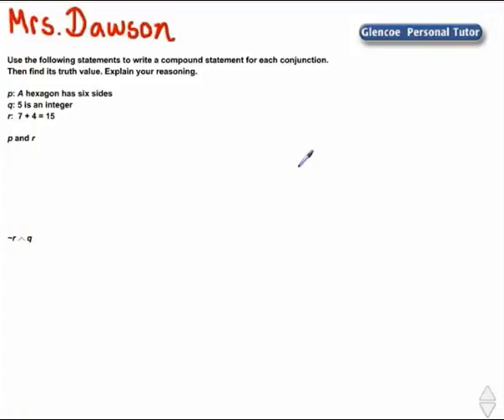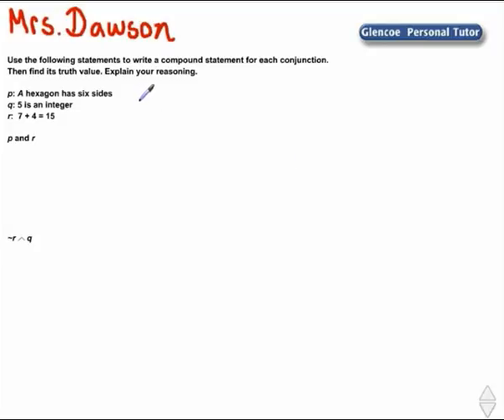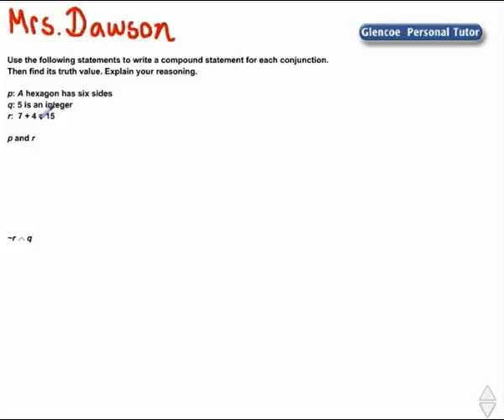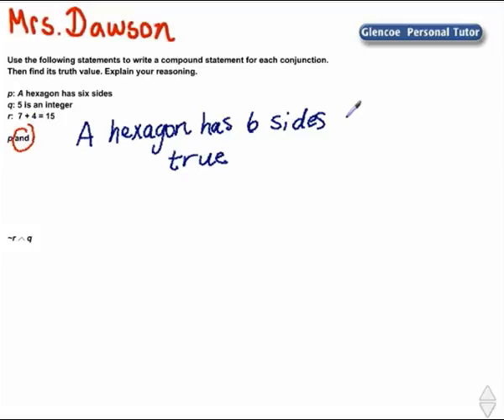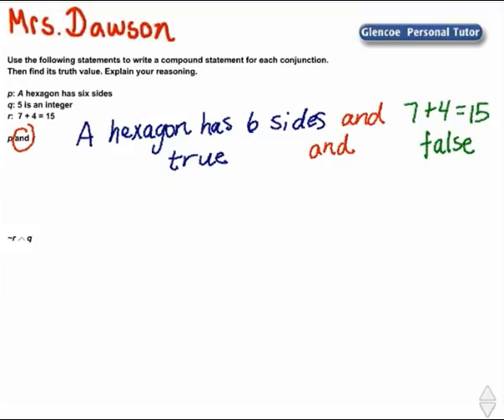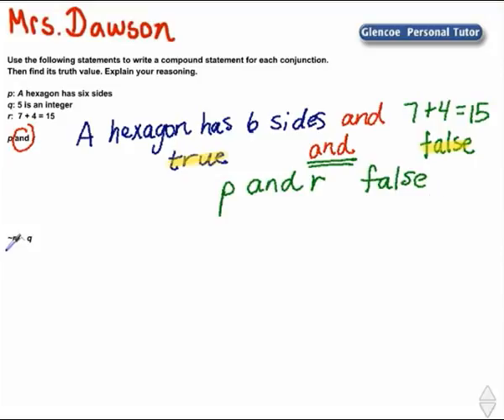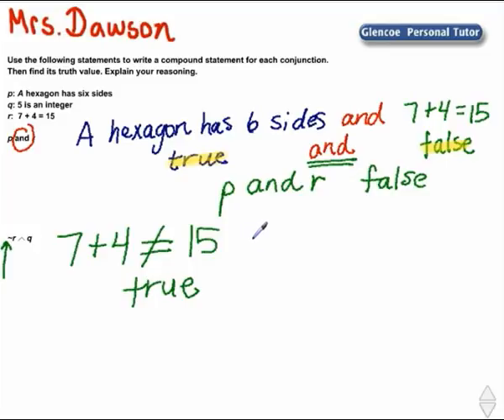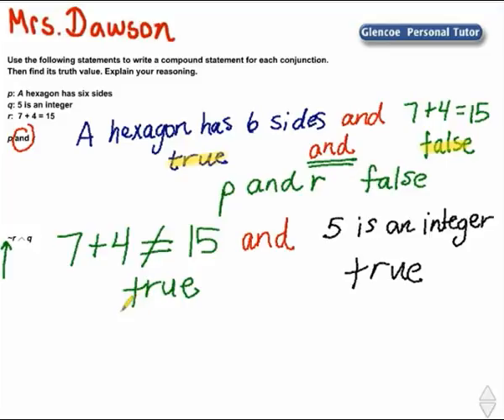Truth Values of Conjunctions